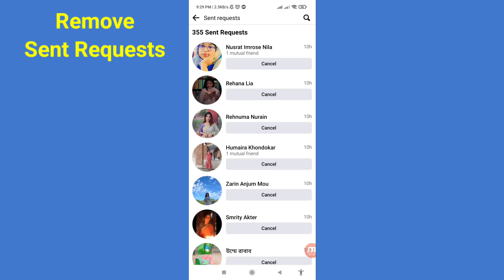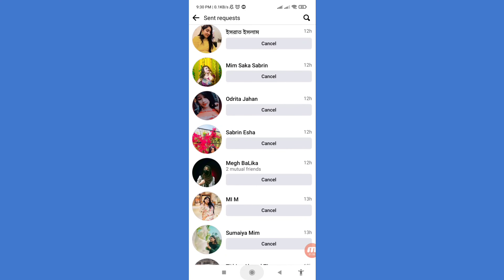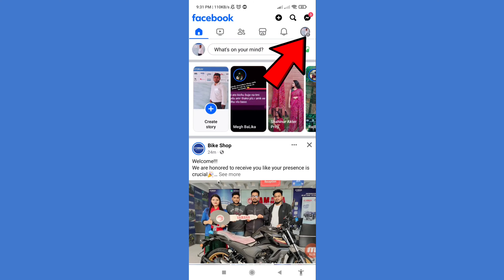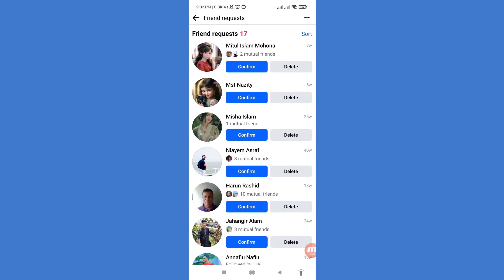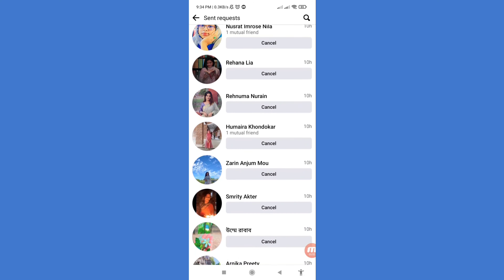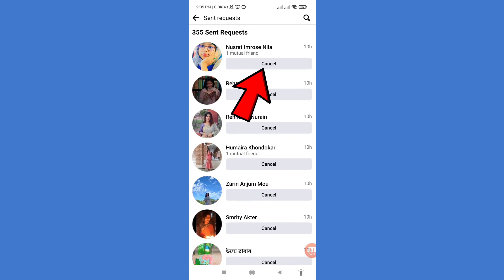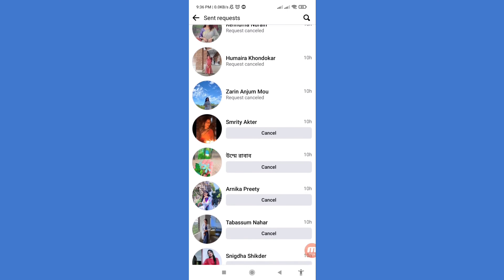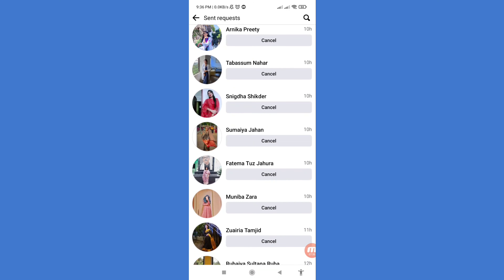How To Remove Sent Friend Requests On Facebook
In This Video I Will Show How To Remove Sent Friend Requests On Facebook.
If You Want Remove or Delete or Cancel Your All Sent Facebook Friend Requests You Can Follow This Video All Steps & Then You Can Easily Remove or Delete or Cancel Your Sent Friend Request On Facebook.